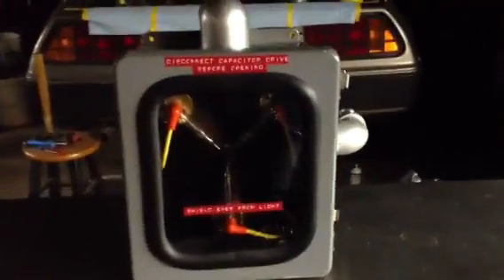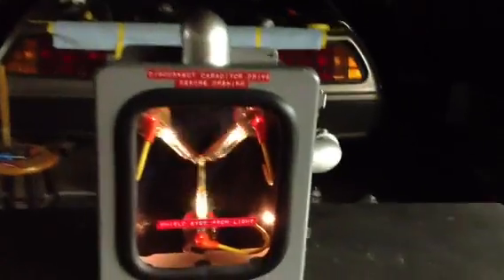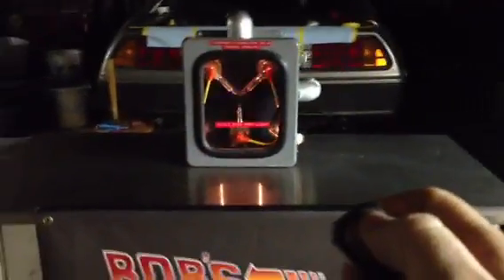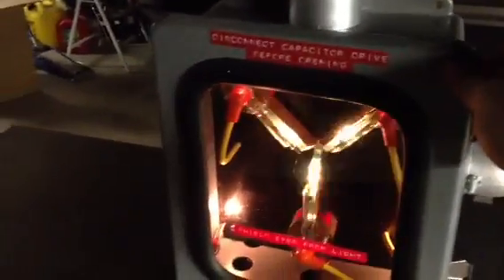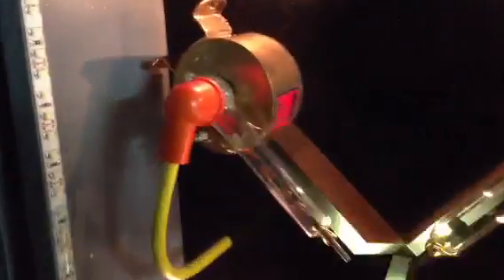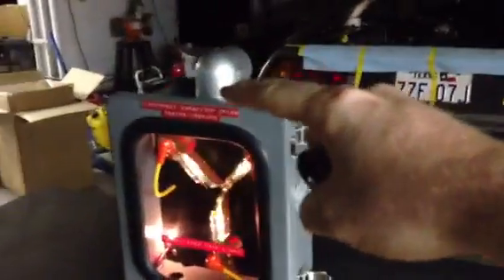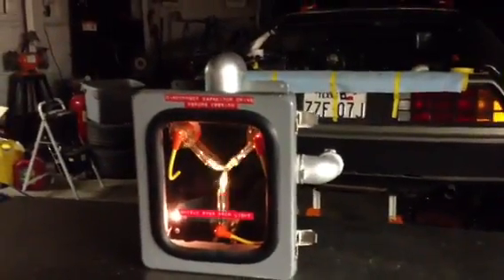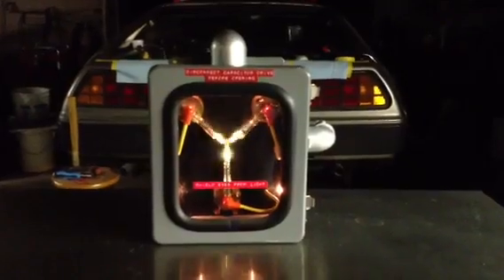Flux Capacitor with glass relays, remote controlled Flux Di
Flux Capacitor with glass relays, remote controlled Flux Dispersal mode